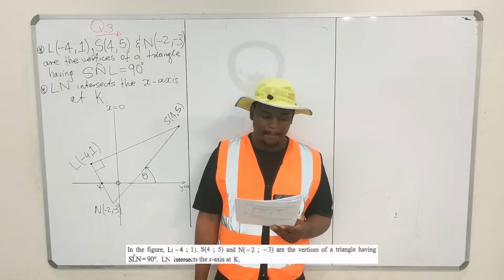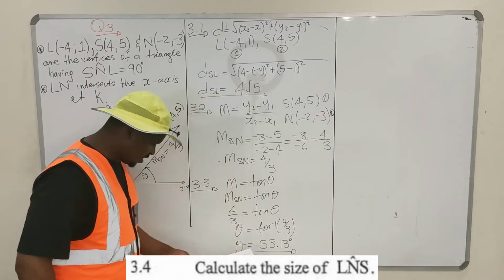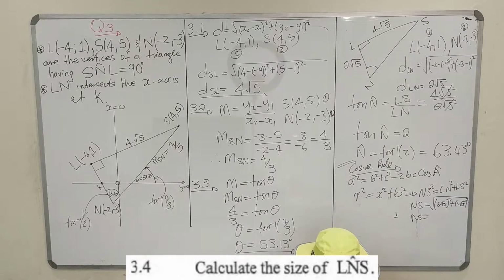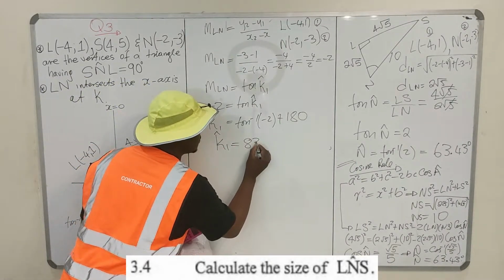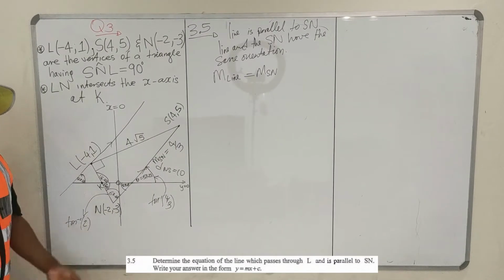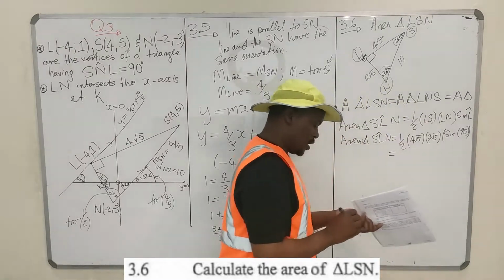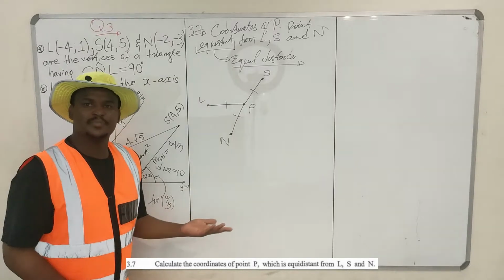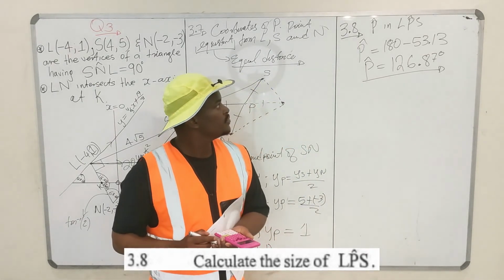B | NOVEMBER 2023 MATHEMATICS PAPER 2 P2 - Analytical Geometry (gradient, area) | GRADE 12